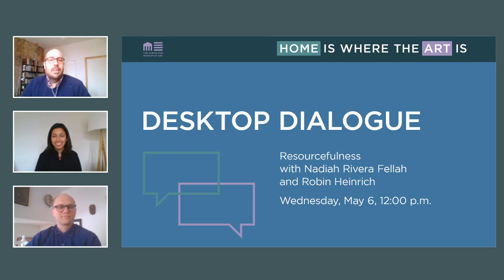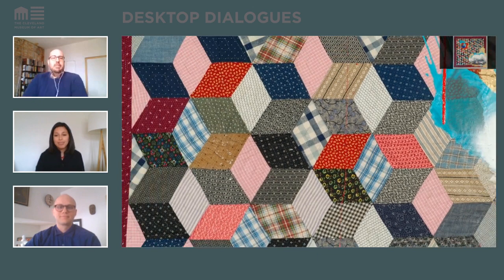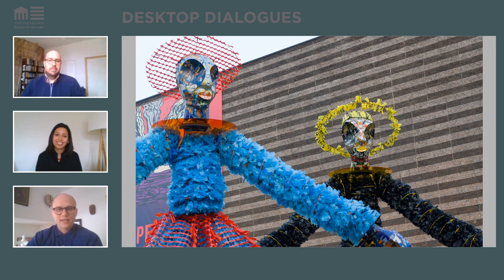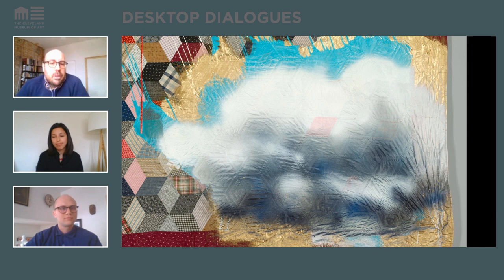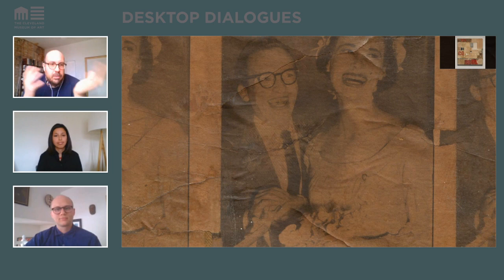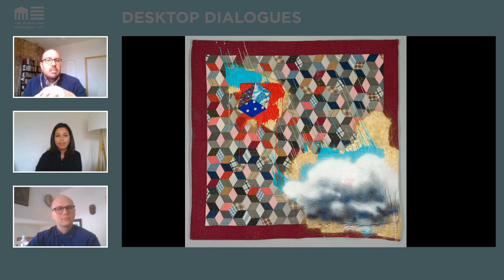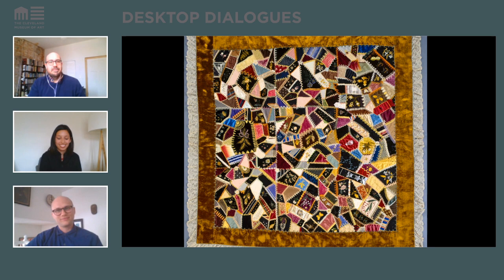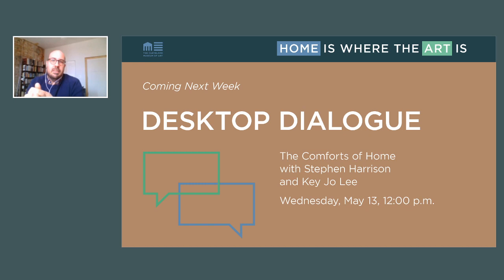Desktop Dialogue: Resourcefulness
Have you found yourself developing hacks and work-arounds to put dinner on the table or celebrate a holiday?  Nadiah Rivera Fellah and artist-educator Robin Heinrich discuss how limitations helped artists Sanford Biggers, Louisa Joiner, and Robert Rauschenberg become resourceful and arrive at new creative solutions. This is a recording of a live event held Wednesdays at noon.